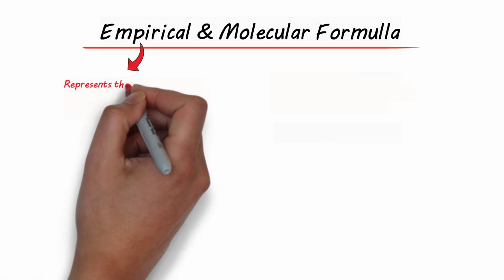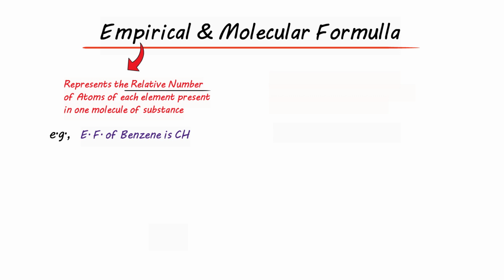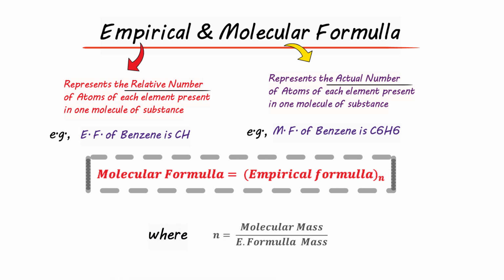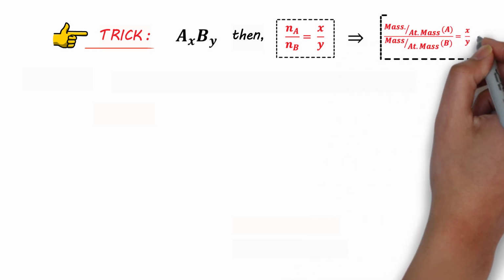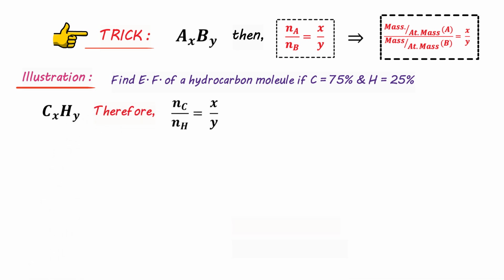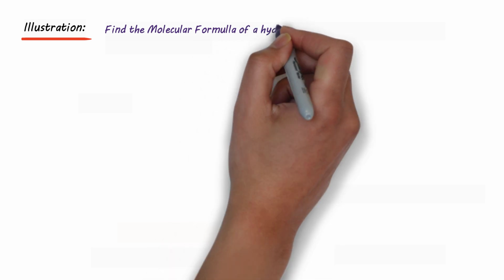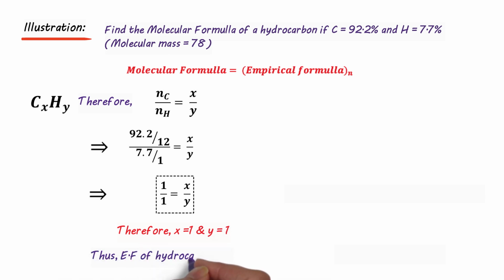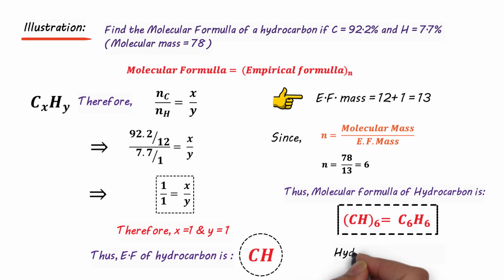EMPIRICAL & MOLECULAR FORMULLA |Chemclasses-23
This lecture describes Empirical and Molecular formulla of substances. Provides an easy trick to find Empirical and molecular formulla. Explained easily with the help of Illustrations and examples.